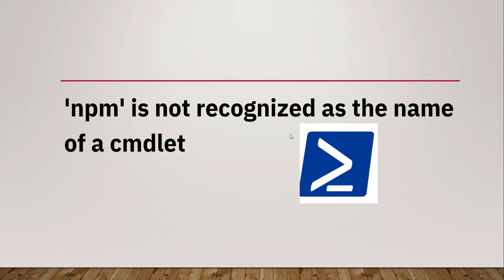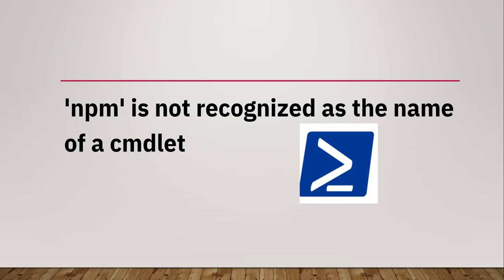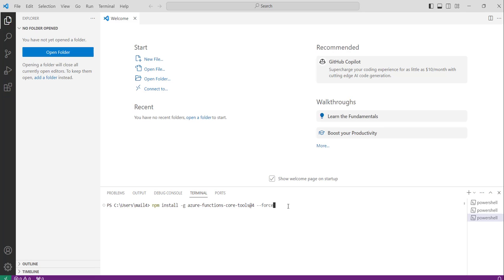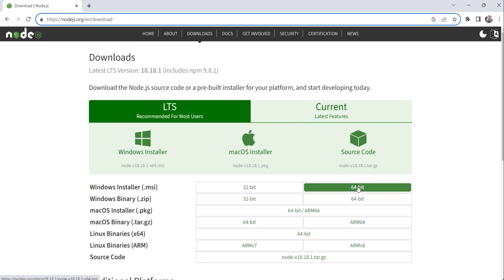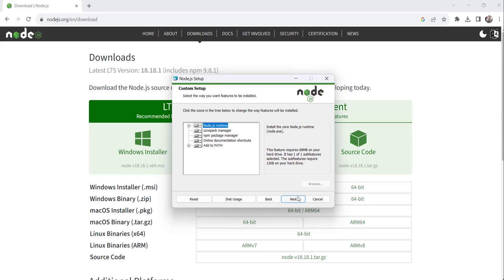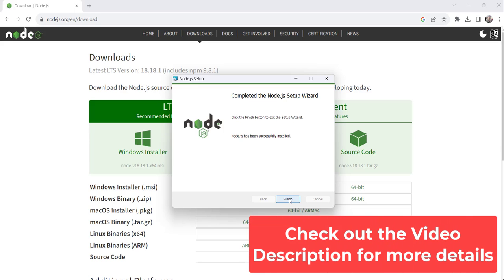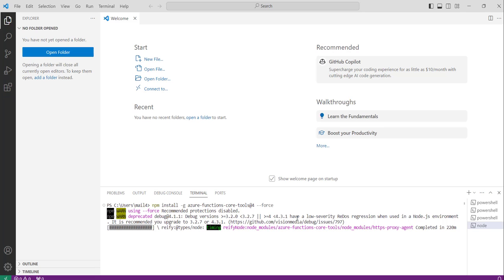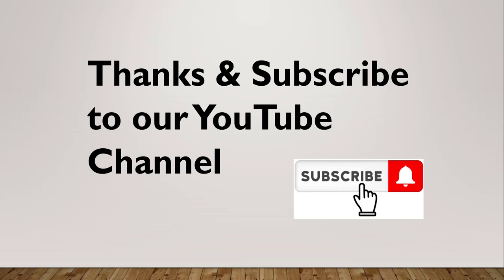‘npm’ is not recognized as the name of a cmdlet | 'npm' is not recognized as an internal or external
In this video tutorial, I showed you how to fix the error ‘npm’ is not recognized as the name of a cmdlet, 'npm' is not recognized as an internal or external command.